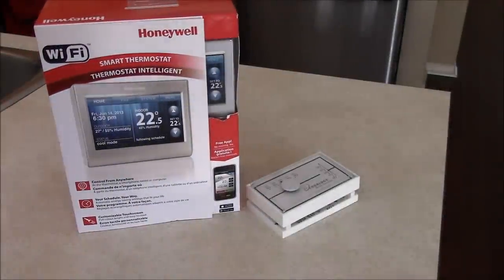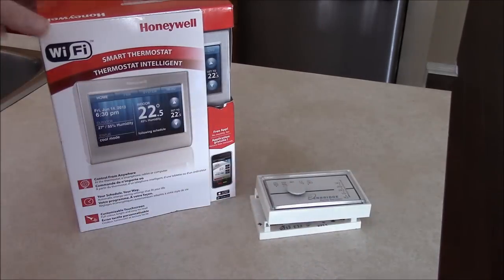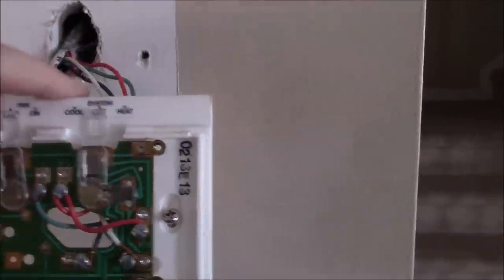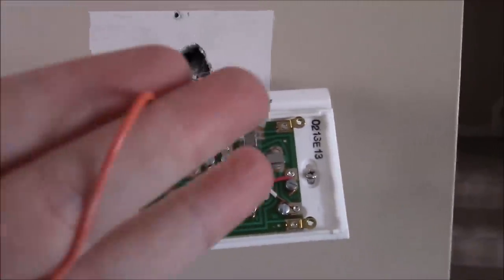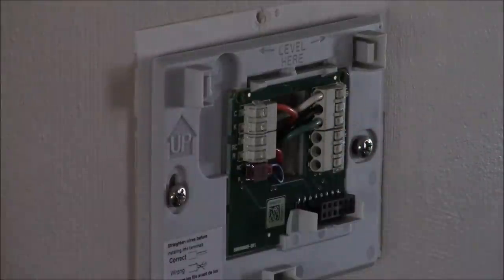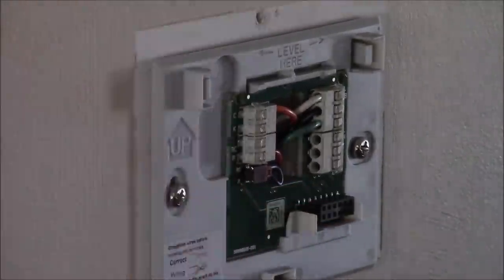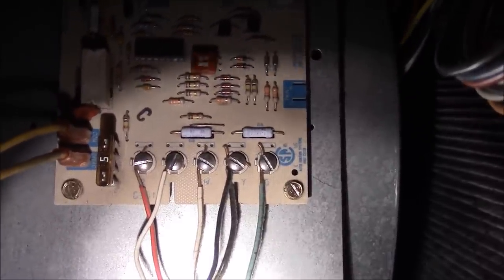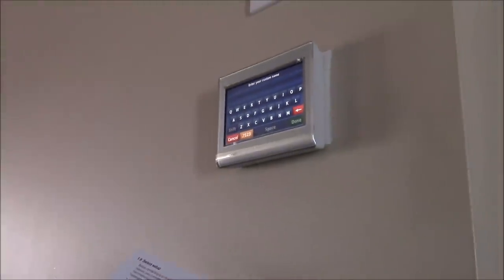New Honeywell Wifi Smart Thermostat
Replaced faulty mercury switch thermostat with new Honeywell wifi Smart Thermostat.  Very pleased so far!!